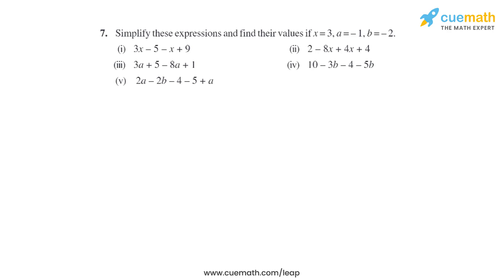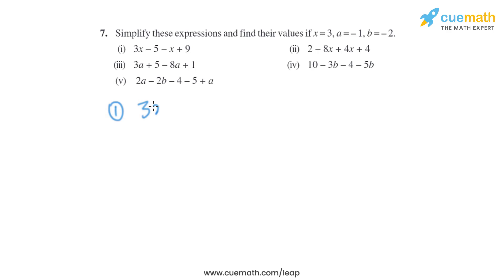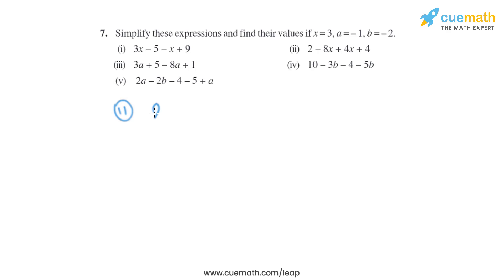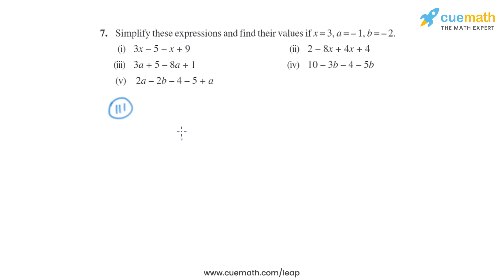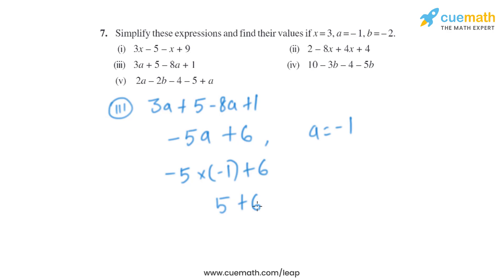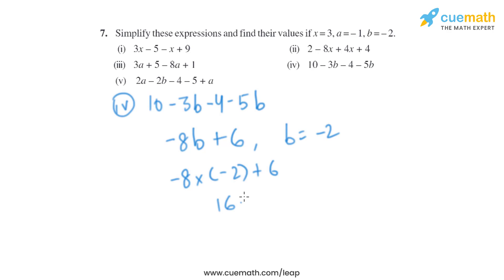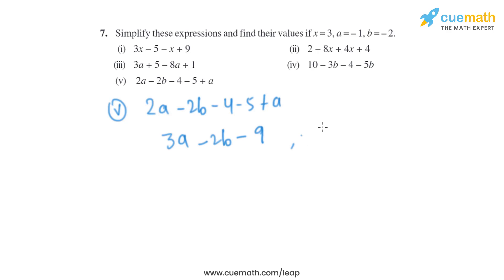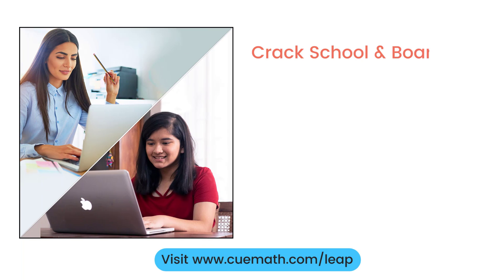Class 7 Chapter 12 Ex 12.3 Q 7 Algebraic Expressions Maths NCERT CBSE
To download pdf of all text solutions for this chapter click here NOW